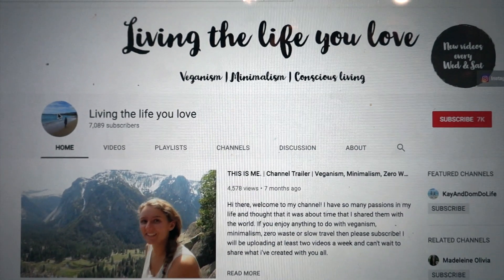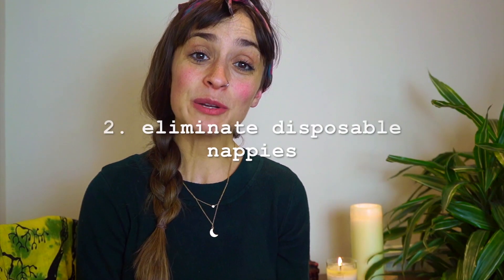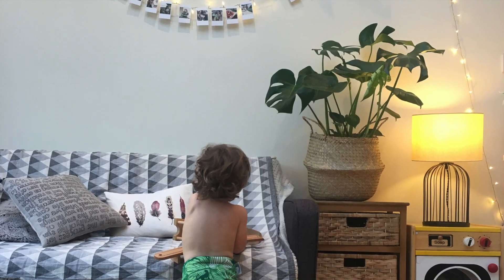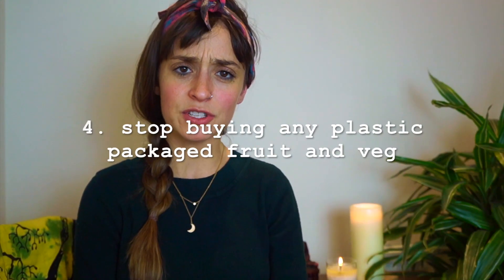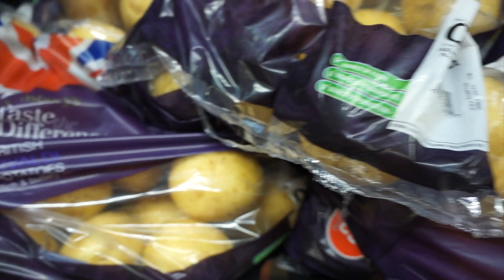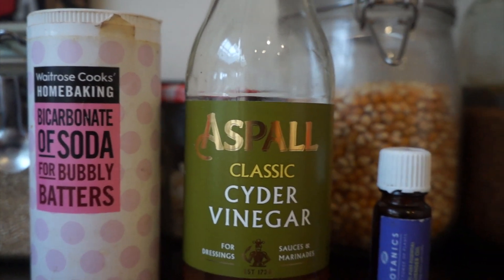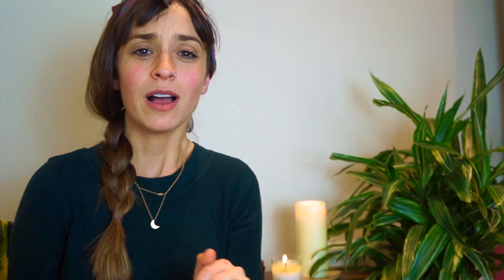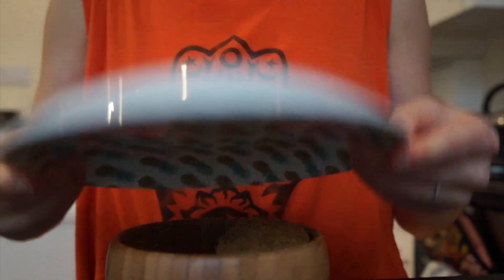10 TIPS TO REDUCE (Y)OUR WASTE IN 2018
Here's 10 tips to reduce (y)our waste in 2018 - I really hope you find them helpful. This video is also collaboration with the lovely Kay from Living the Life you Love - you can check out ANOTHER 10 ways to reduce your waste in 2018 over on her channel here and make sure you subscribe to her too

Emma x

x